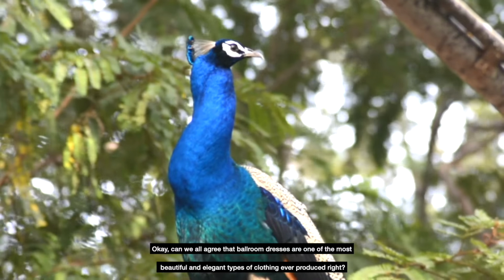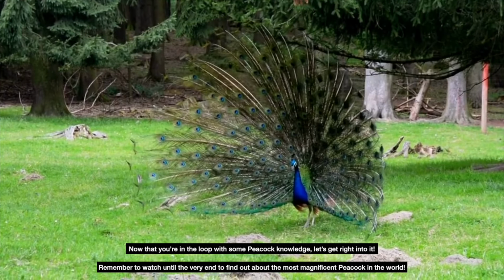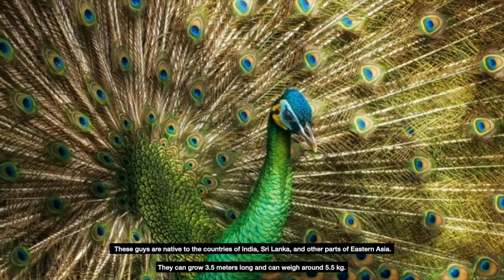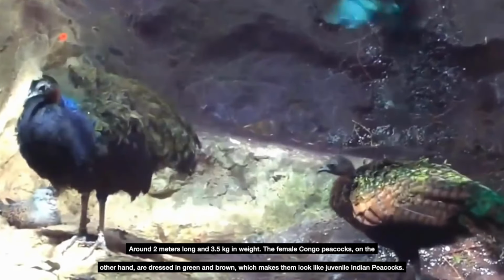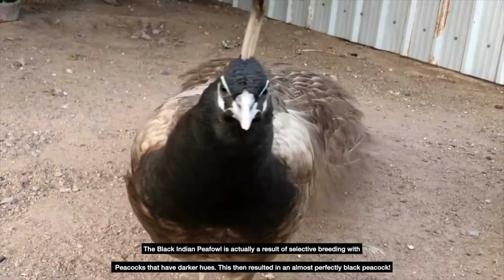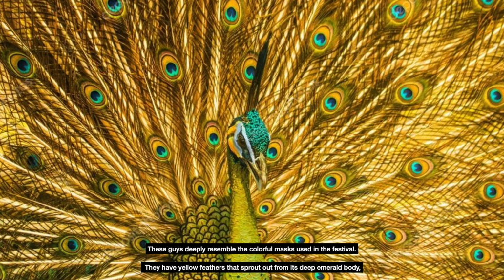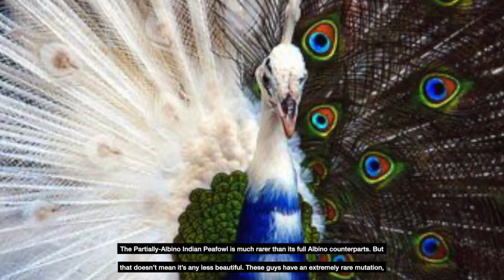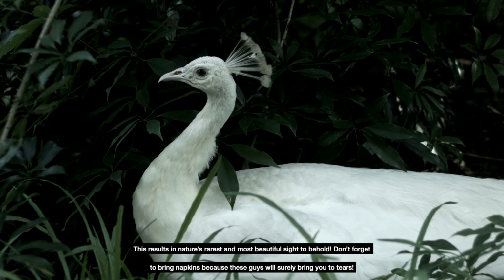The Most Beautiful Peacocks In The World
In this video we will show you some of the most beautiful peacocks in the world.